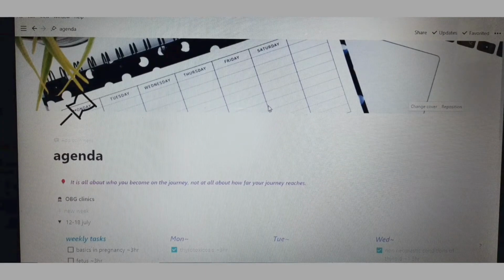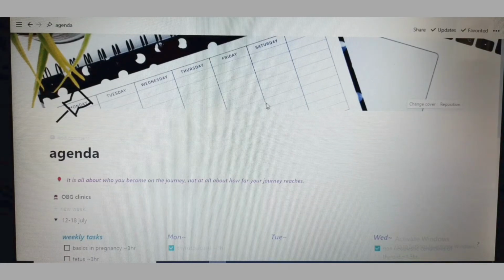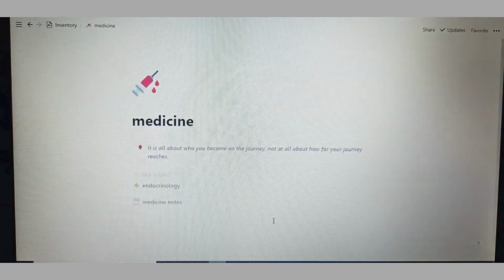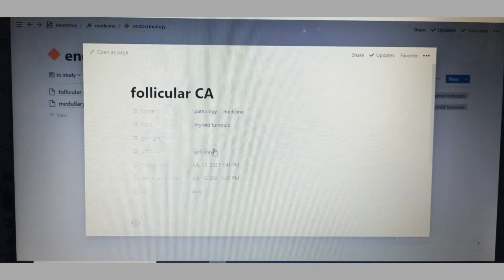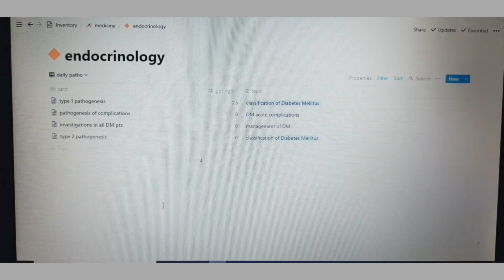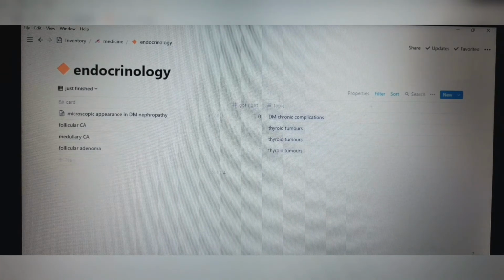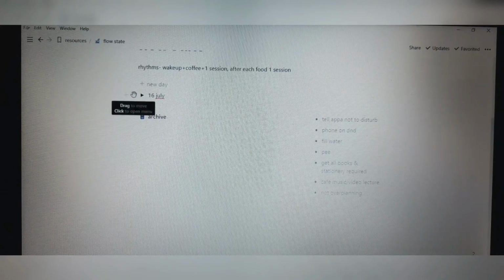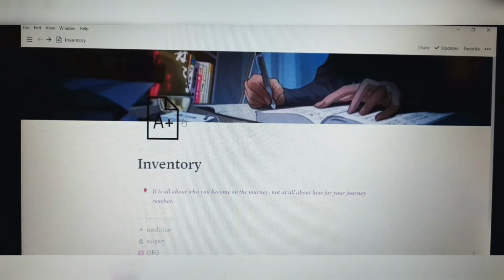my academic notion setup 🩺 happy med life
isn't this a notion set up video unlike any other, maybe not for the best reasons??